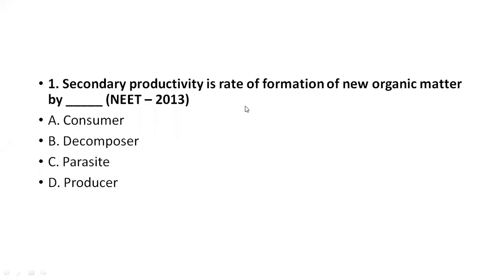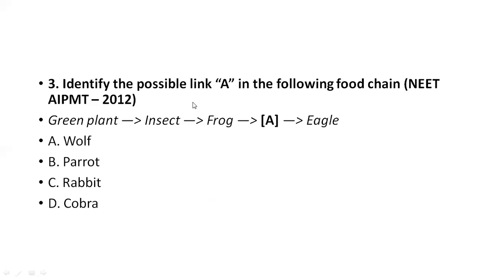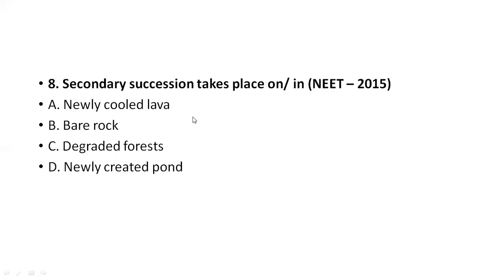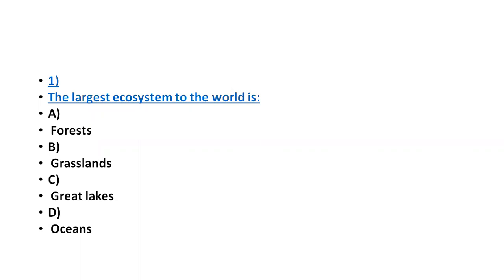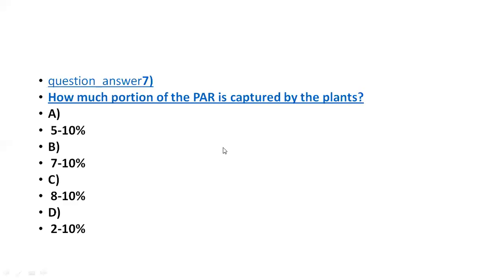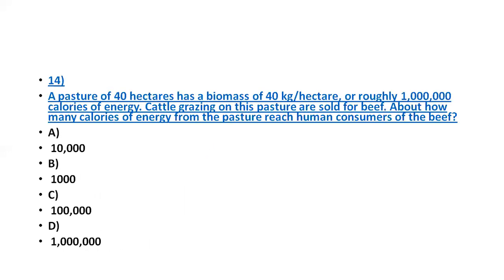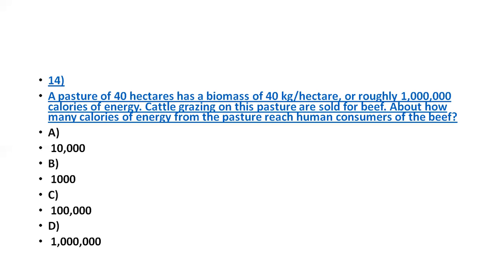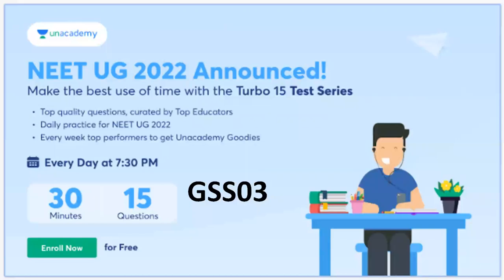Most asked questions of ecosystem